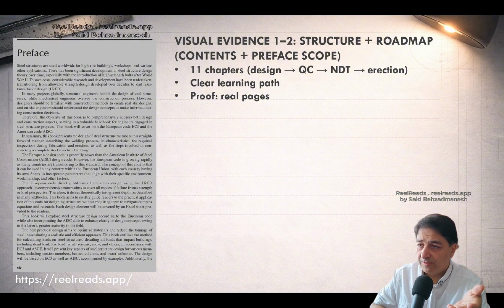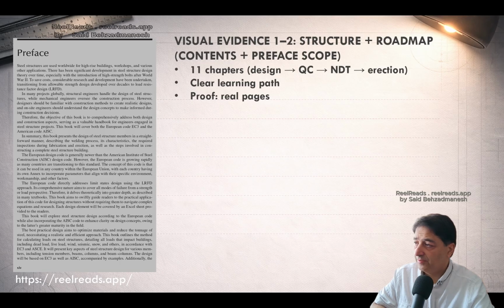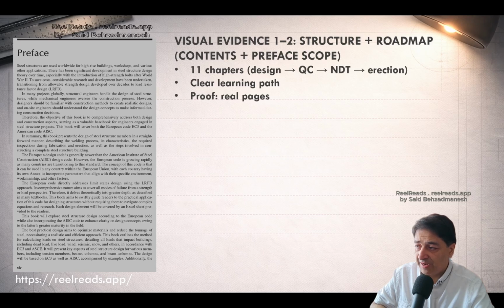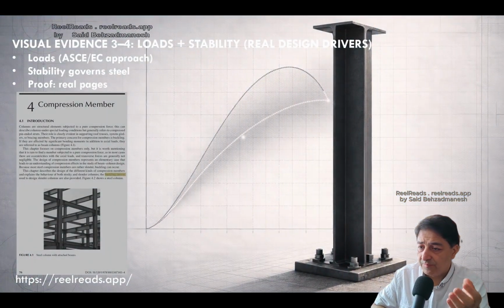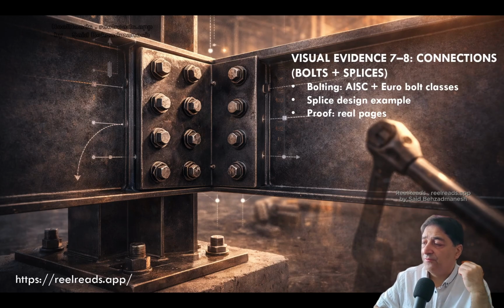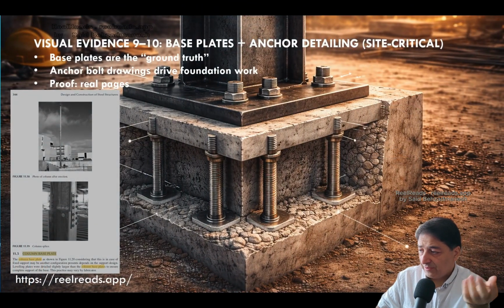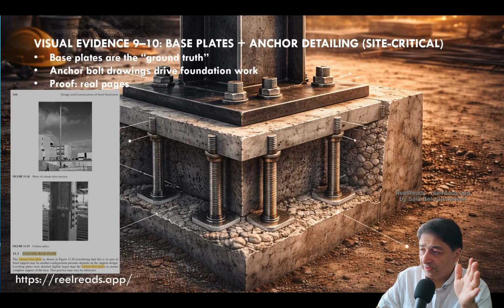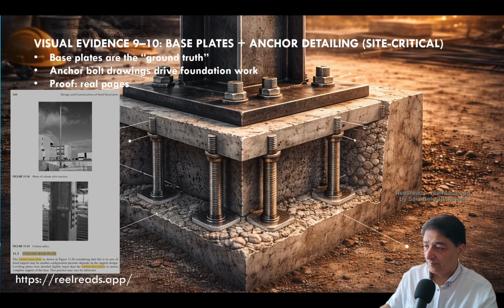CRC Press - Design and Construction of Steel Structures 2025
🚀 Get more out of this book – for free on ReelReads!

Want to do more than just watch this book? Our web app, ReelReads, offers an enhanced experience that goes far beyond YouTube:

✅ Smart Search & Filters: Instantly find relevant chapters and topics.

🎧 Audio & Video: Easily switch between watching and listening.

📖 Everything at a glance: Access book metadata, detailed summaries, and text excerpts.

✨ Bonus Features: Use many more learning tools completely free.

Author: Mohamed A. El-Reedy, Ph.D. Publisher: CRC Press (Taylor & Francis Group) Original publication: 2025 (First edition) Length: 378 pages (based on the provided e-book/PDF) ISBN (hbk): 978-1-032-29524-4 ISBN (pbk): 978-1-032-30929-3 ISBN (ebk): 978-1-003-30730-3
Book Type / Category: Engineering handbook / applied textbook (steel design + construction practice)
Target Audience: Structural engineers, civil engineers, and site/construction engineers who need a practical guide that bridges design and field execution, including inspection and quality control.
Description (3–5 lines): A practical, code-aware guide to designing steel members and connections and then carrying that design into real construction workflows. It covers loading (dead/live/wind/seismic/snow), member design (tension, compression, beams, beam-columns, composite), and connection/base plate/anchor bolt design using both Eurocode (EC3) and AISC, with worked examples and Excel support. It also includes on-site best practices: QA/QC, inspection, welding, and non-destructive testing methods.